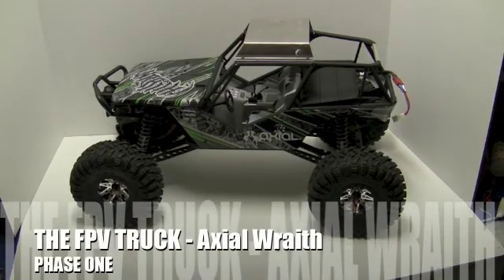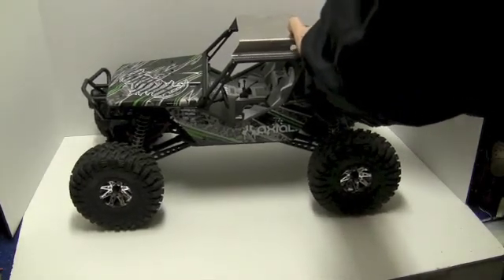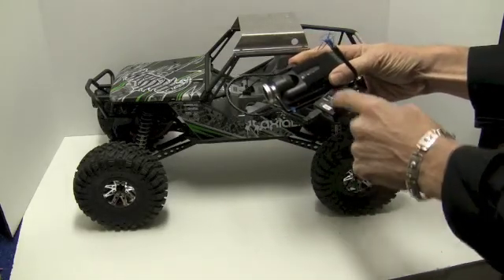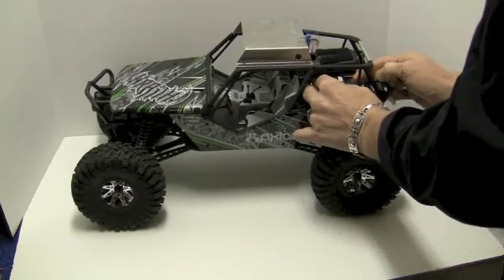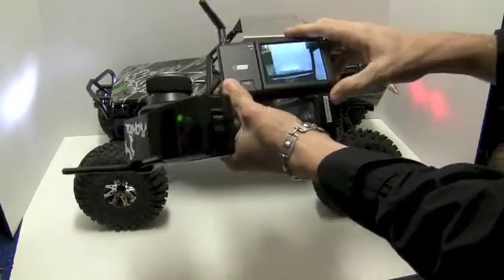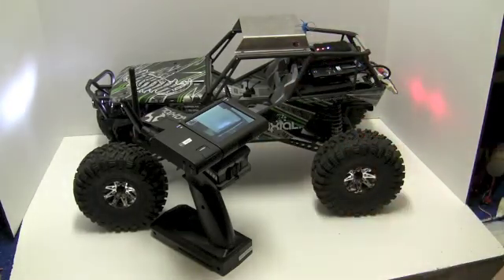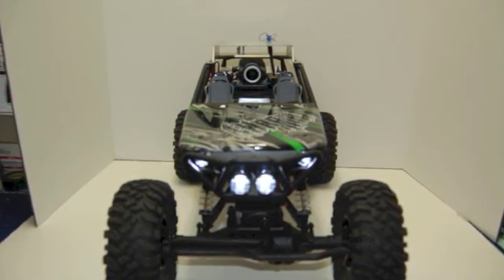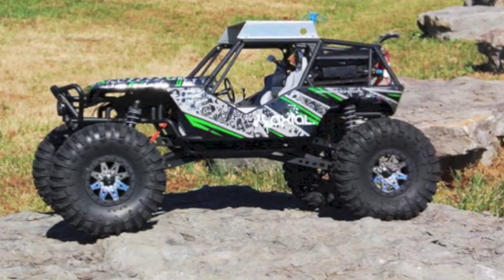The RC Truck FPV (First Person Video) Project - Phase 1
FPV from an RC truck is ton of fun and relatively simple to do. This is phase one of my multi part series about turning your RC ground vehicle into a first person video vehicle.
Truck - Axial Wraith
FPV System - RC Logger
Antenna - BlueBeam
Roof - advancedmetalfab